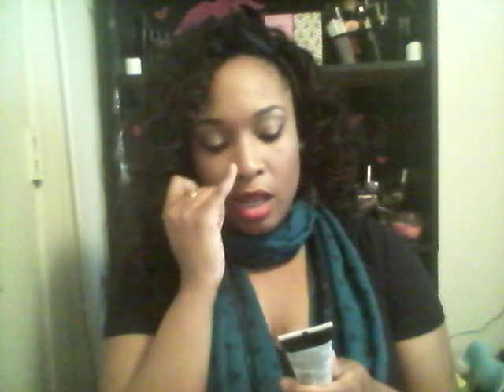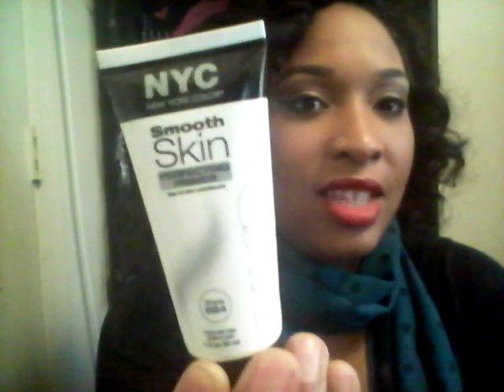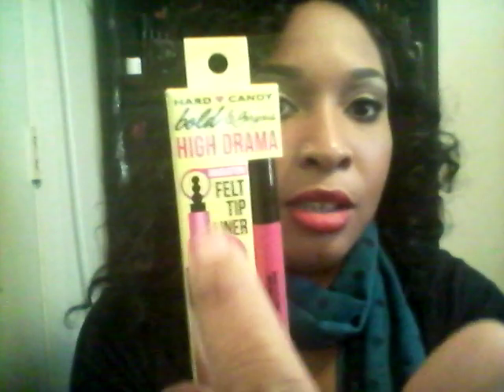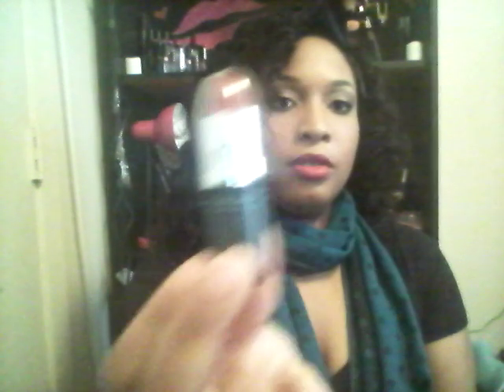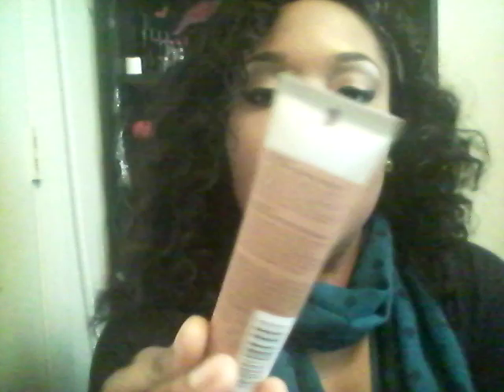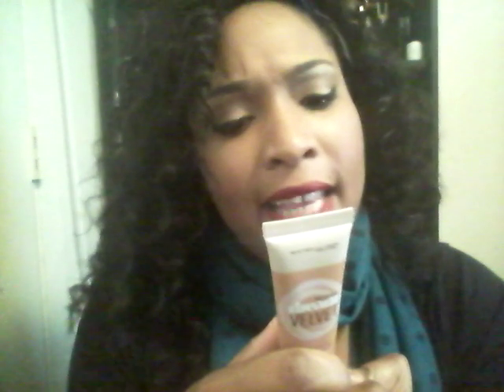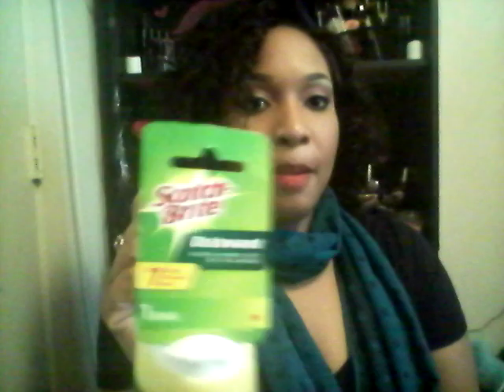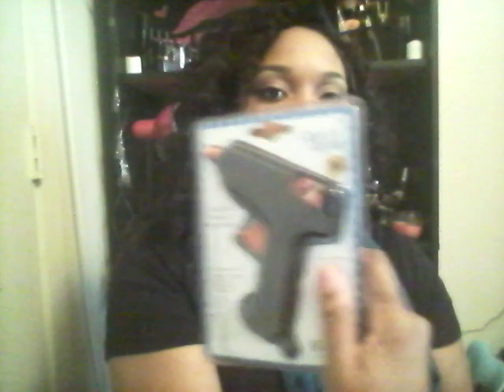Its a haul lovebugs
Bss, dollartree, Freds, and walmart